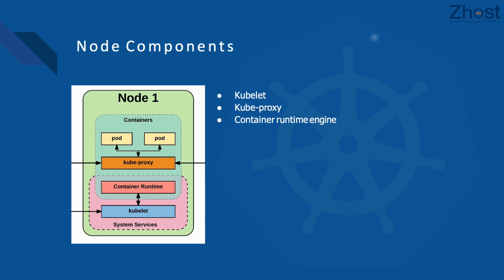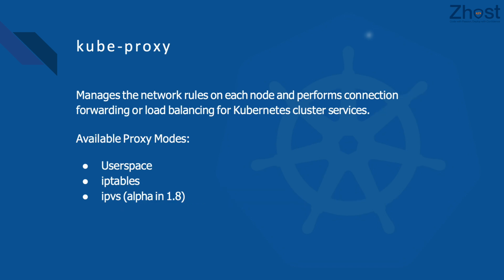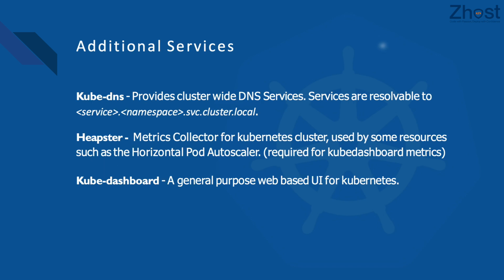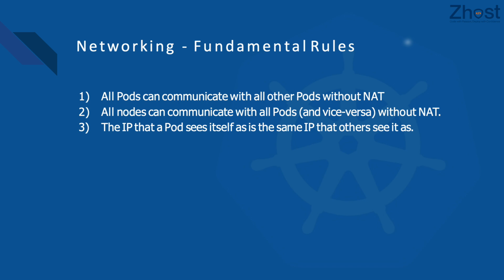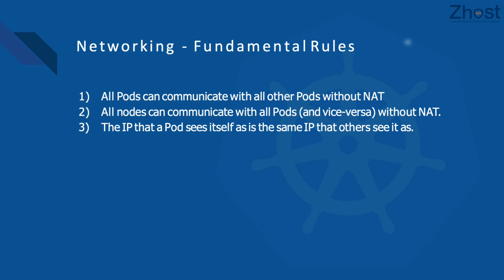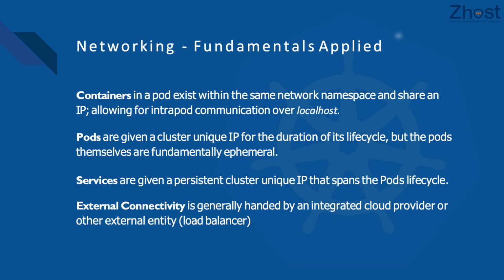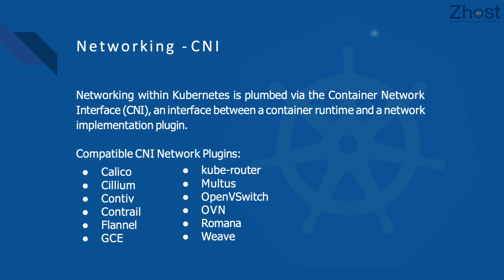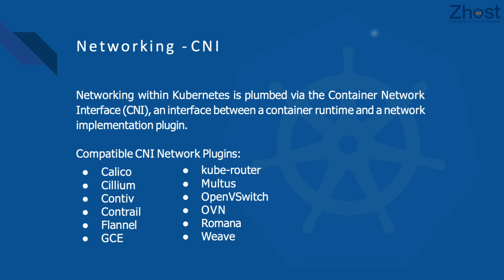Kubernetes Networking Explained - CNI & Network Plugins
In this video, we break down Kubernetes Networking and how it works using CNI (Container Network Interface). Learn how CNI enables seamless communication between Pods, Nodes, and external services, ensuring a fully functional cluster network.

🔍 Topics Covered:
✅ Kubernetes Networking - Fundamental Rules
✅ How CNI (Container Network Interface) Works
✅ Popular CNI Network Plugins (Calico, Flannel, Cilium, Weave & more)
✅ Pod-to-Pod Communication & External Connectivity
✅ Choosing the Right CNI Plugin for Your Cluster